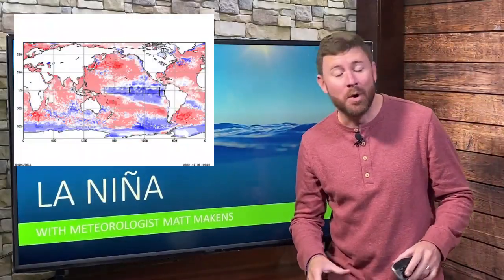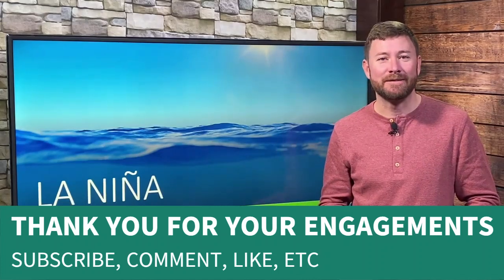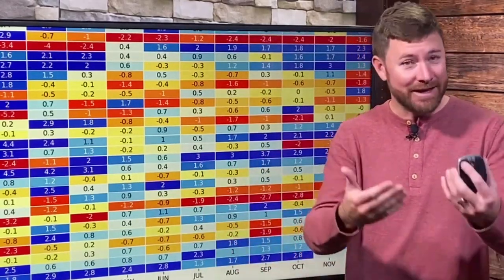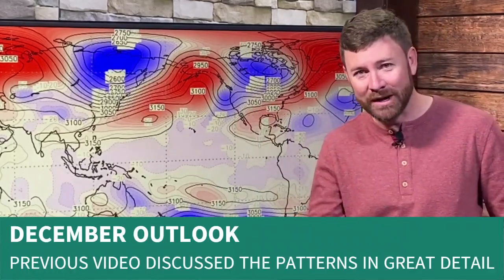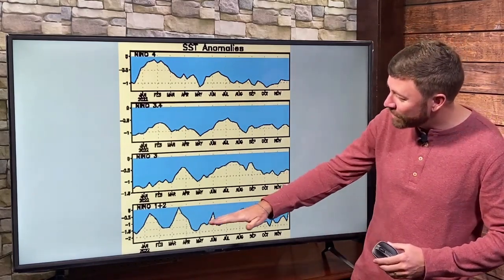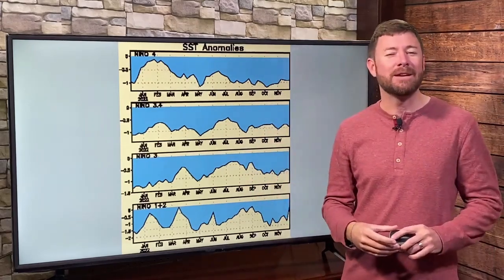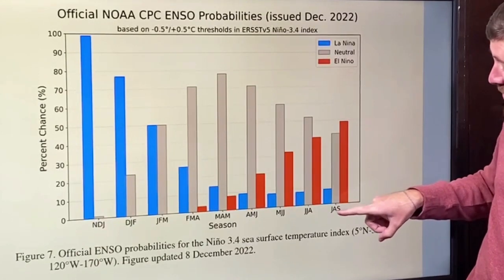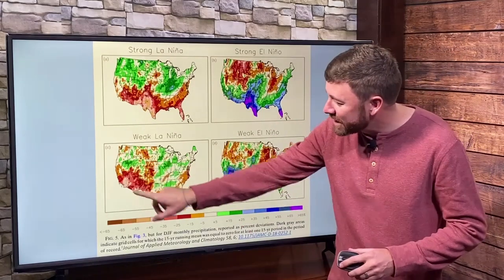WEAKEST La Niña in over two years, impact on the winter outlook's precipitation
In November, the SOI indicated the weakest La Niña in more than two years. Does this mean La Niña is coming to an abrupt end? No, it means the atmosphere isn't working in perfect tandem with the oceans at this point. The overall weather pattern over Canada and the U.S. is still in a La Niña phase as are the ocean basins where we look for La Niña conditions in the equatorial Pacific. The transition out of La Niña does continue, gradually. I discuss the timing of how soon we could see El Niño become more likely in the data. I discuss the atmospheric pattern in greater detail in my December Weather Outlook video